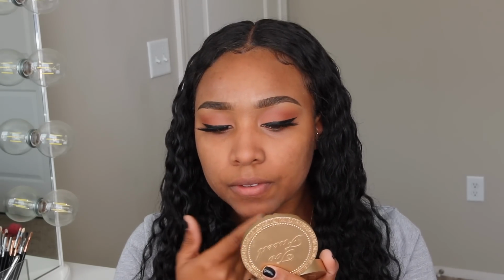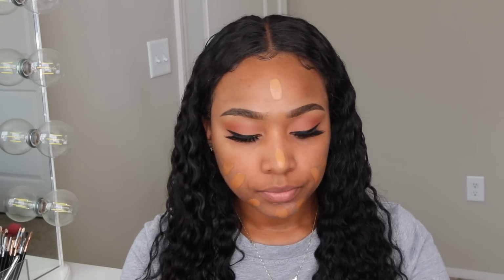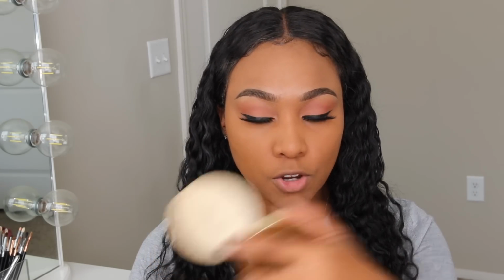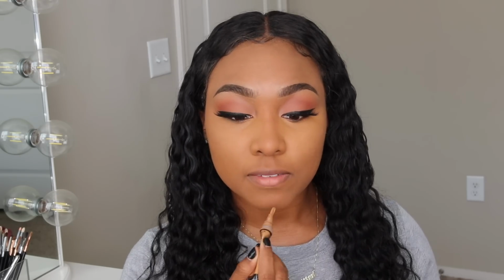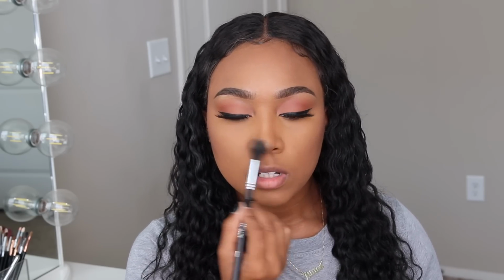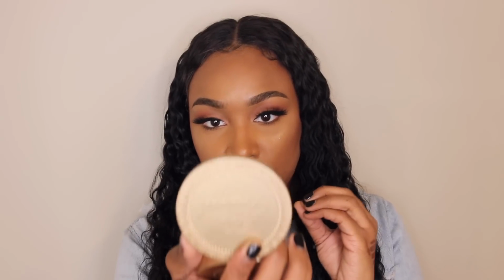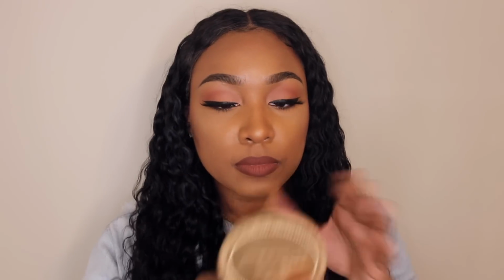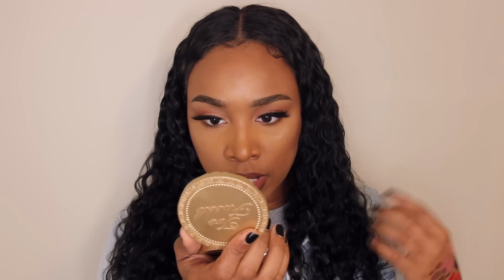NYX CANT STOP WONT STOP FOUNDATION REVIEW & WEAR TEST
Hey babes! Today’s video is a first impressions review and wear test on the kinda new NYX Can't Stop Won't Stop Foundation. If you are interested in trying this product out for yourself, the link to shop is below. I have also listed my reference shades below! Hope you enjoy this video! xo

Reference Shades:
Loral Infalliable Pro Matte - 111
Maybelline Matte & Poreless FitMe - 338
Covergirl Matte Made - T80
Mac Studio Fix Fluid - NC47
Too Faced Born This Way - Chestnut

Isaiah 54:17 ❥